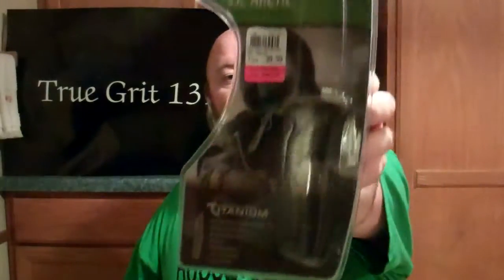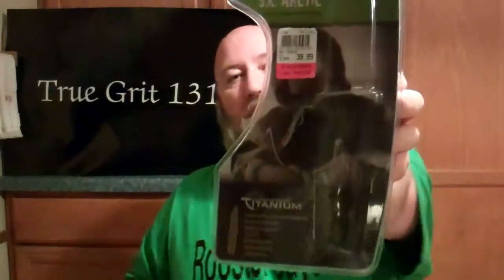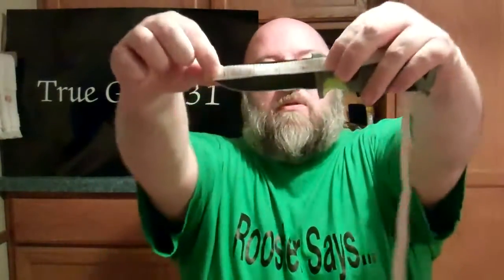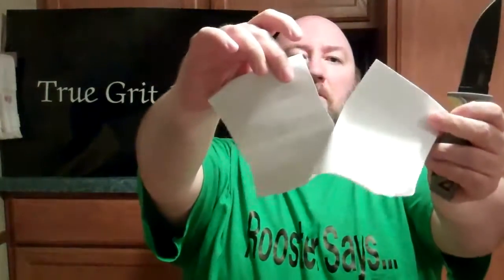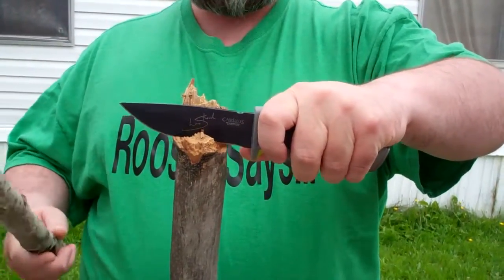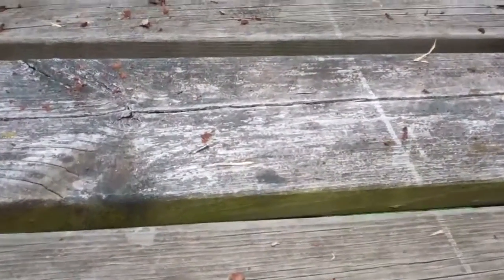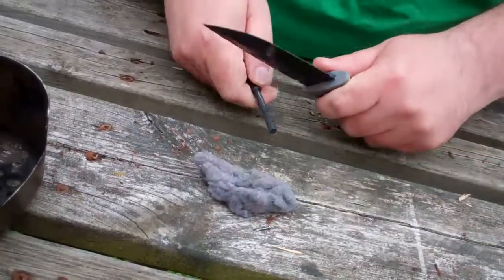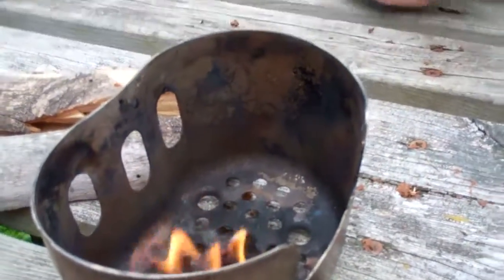Les Stroud S.K. Arctic Knife Review.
Reviewing Les Stroud Signature series knife. Nice knife and I was pumped to do this review.